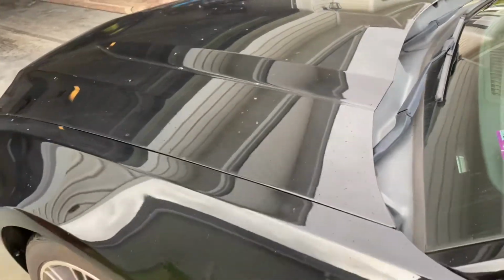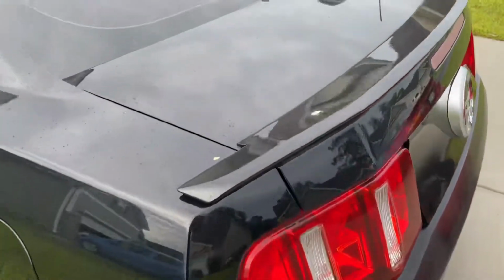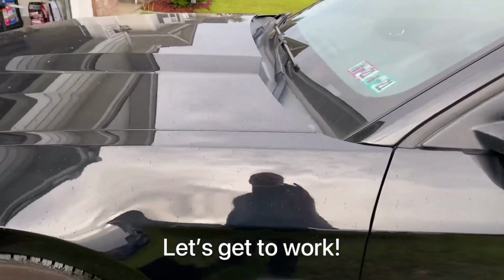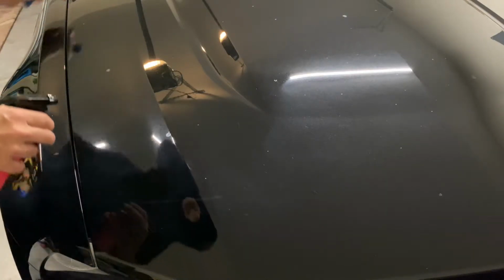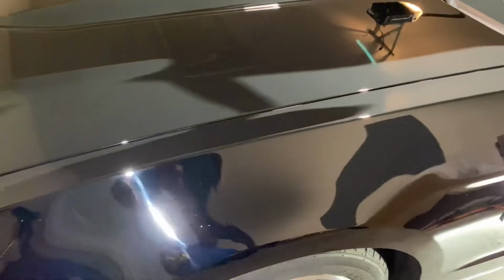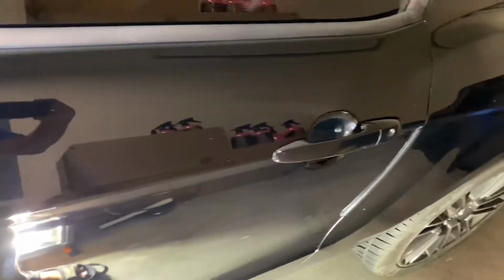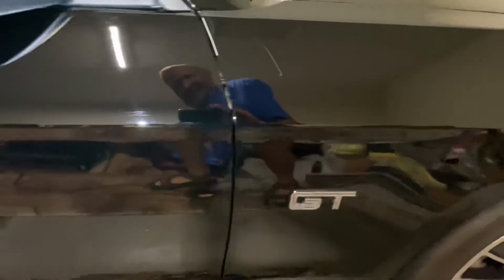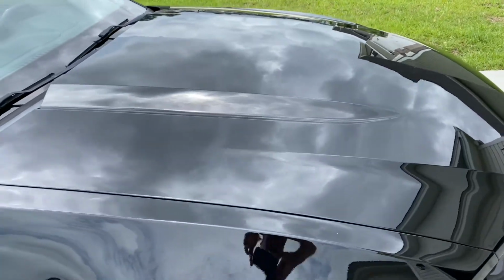Massive Mustang Paint Restoration! Overspray Overload! Can THIS Be Saved??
11 Hours was put into the exterior of this 2010 Mustang GT. It was a lot of fun and I definitely needed it.